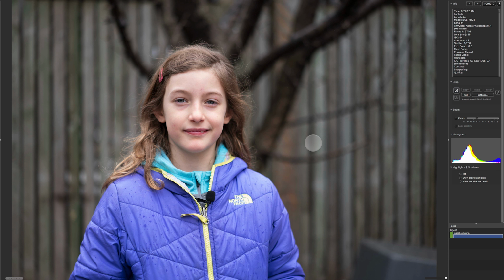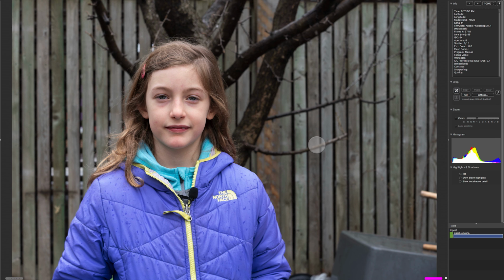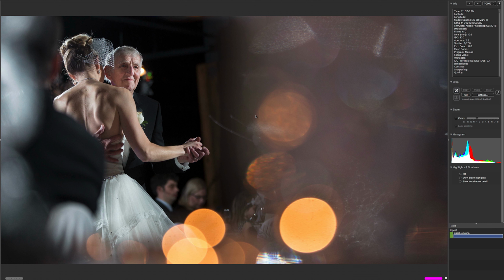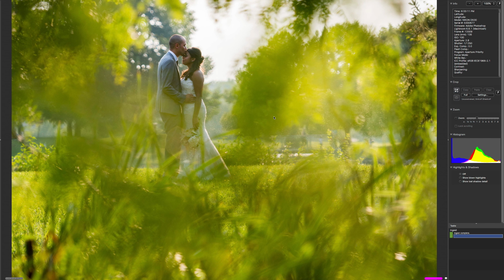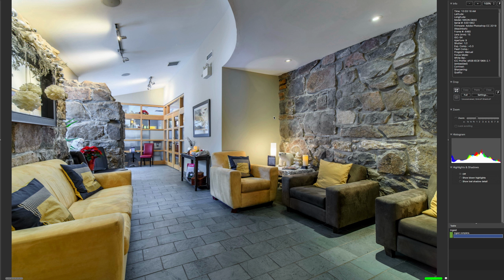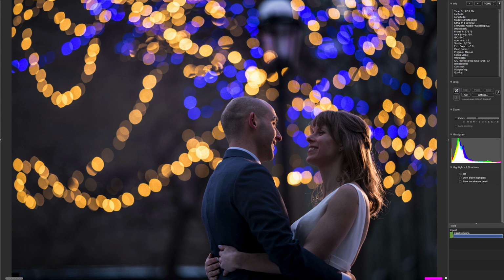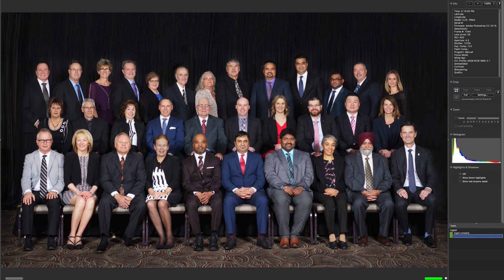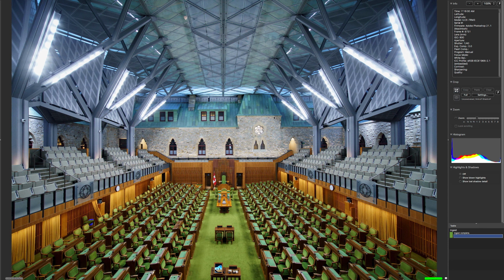The Housebound Photography Course - Aperture and ISO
In this installment of The Housebound Photography Course, we explore Aperture and ISO and their effects on an image.

MY WEBSITES